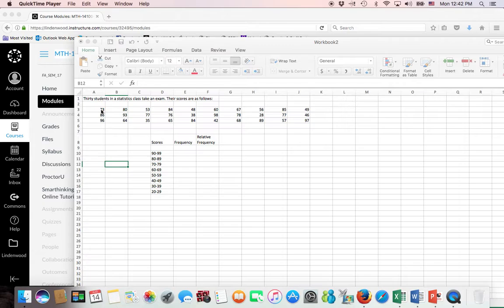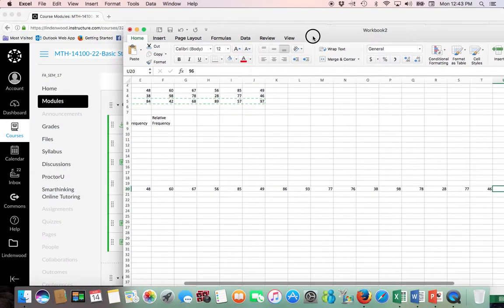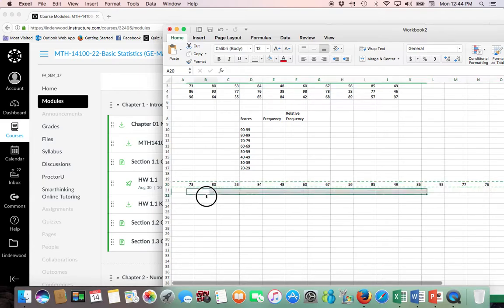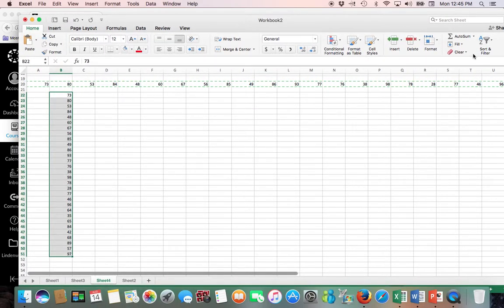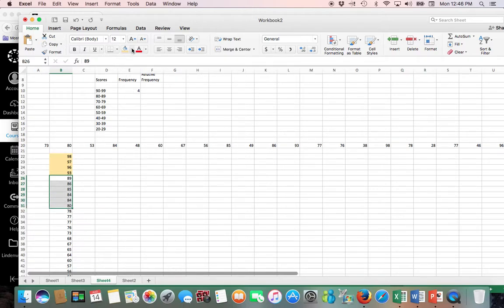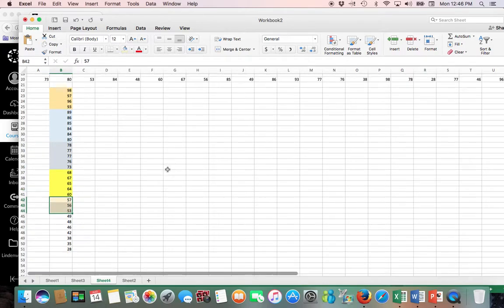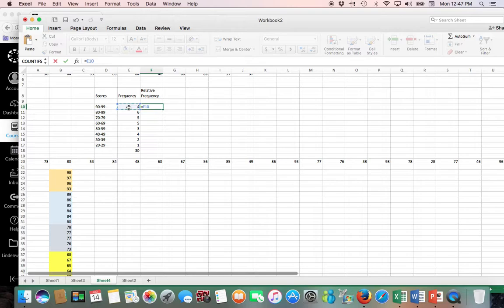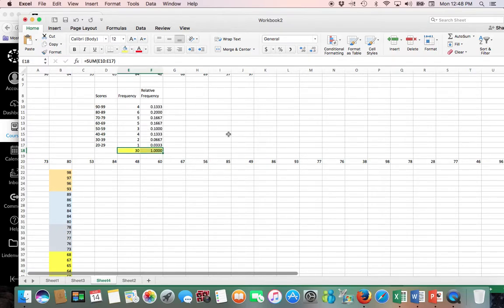Chapter_2_Frequency_Rel Frequency_Paste_Transpose